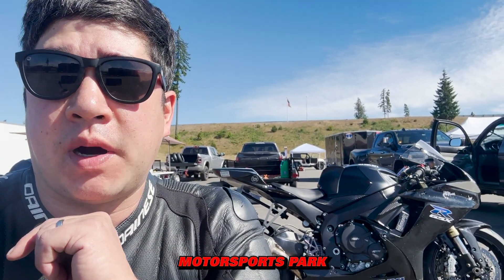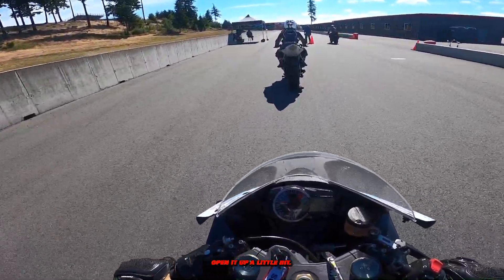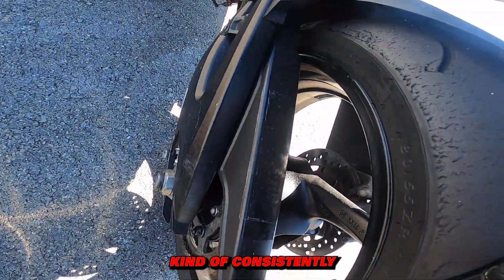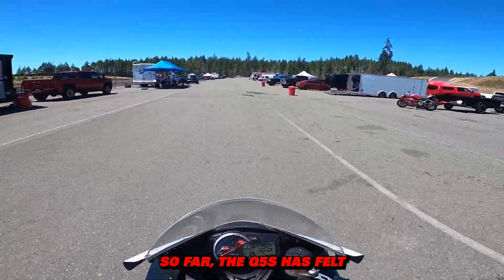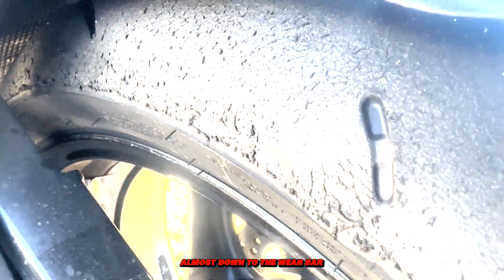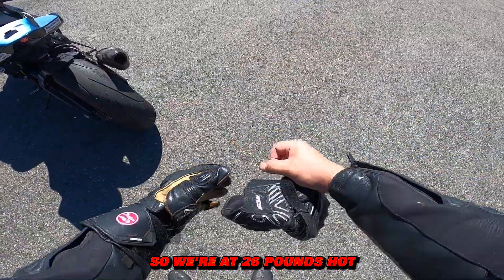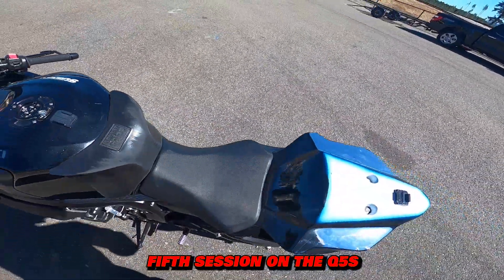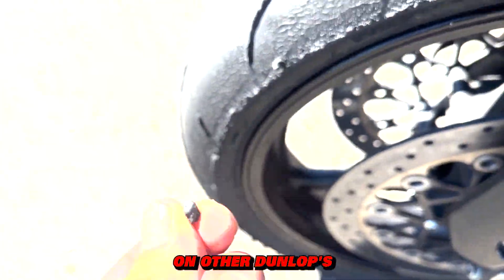Dunlop Q5S On Track Tire Test - Destroyed in 5 Session!?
In this video I try out the new Dunlop Q5S Sportmax tires on my 2013 Suzuki GSX-R 750 out at the ridge motorsports part for a 2-fast Trackday.  How do these tires perform?  How is the grip?  Most importantly, how long do they last?